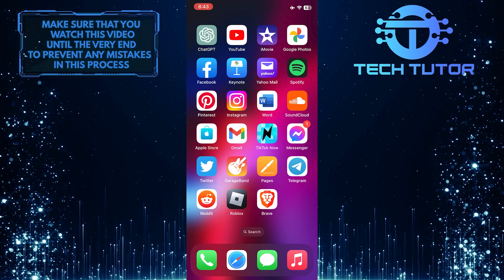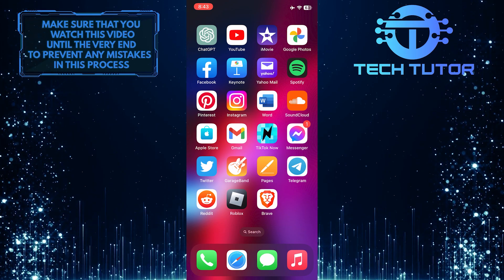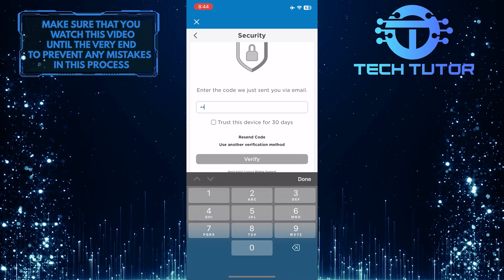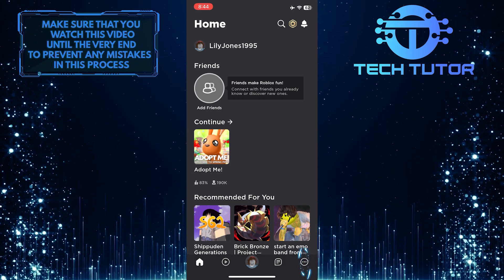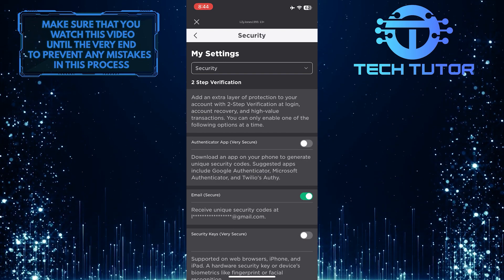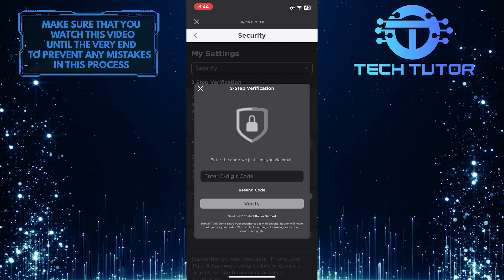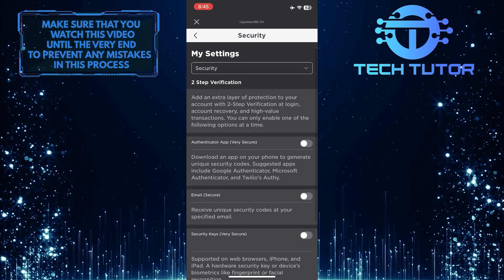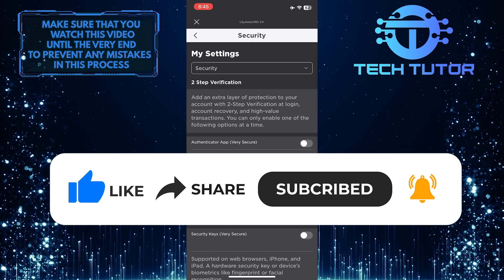How To Turn Off 2 Step Verification On Roblox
Are you having trouble turning off 2-step verification on Roblox? Don't worry, we've got you covered! In this video, we'll show you the easy steps for disabling two-step verification so that you can log in and play with ease. From finding the settings page to turning off 2-step verification, it's all made simple. So don't spend any more time trying to figure it out - watch our video now and start enjoying Roblox again!